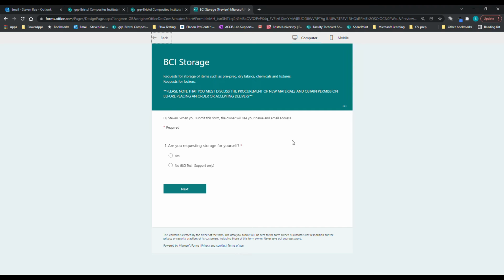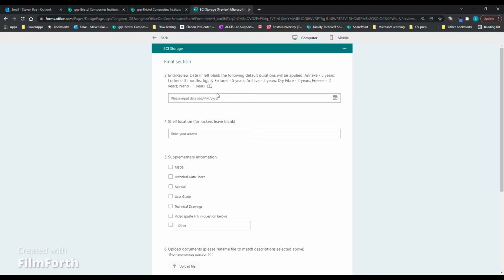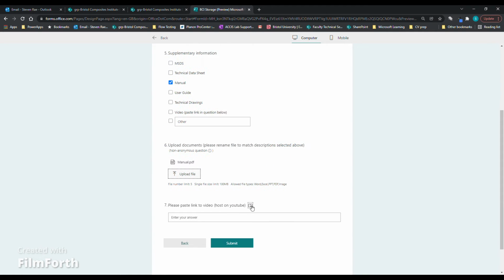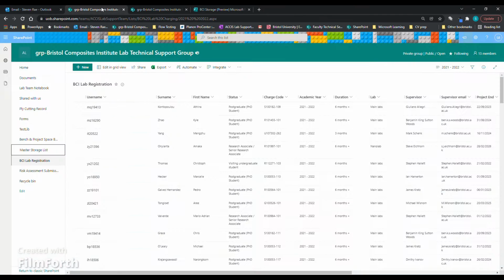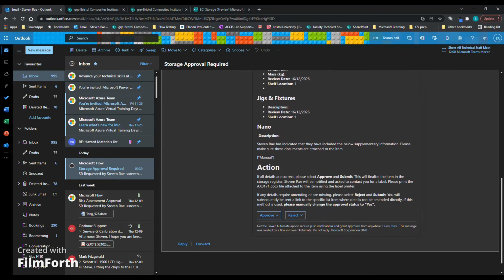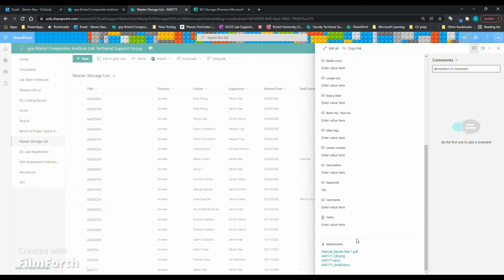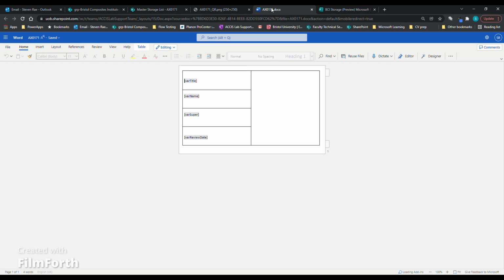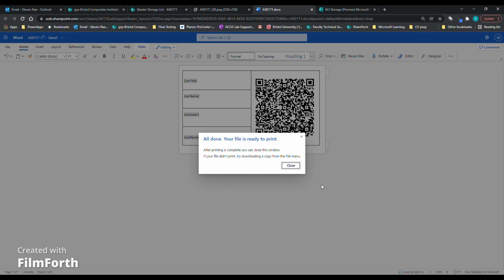Storage System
Demonstration of storage registration system including automated QR code creation and label documents